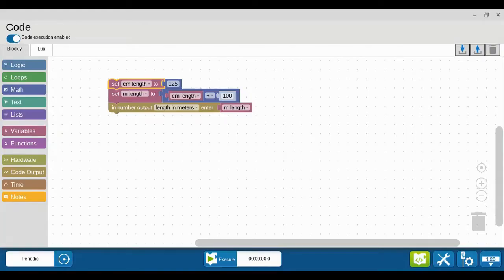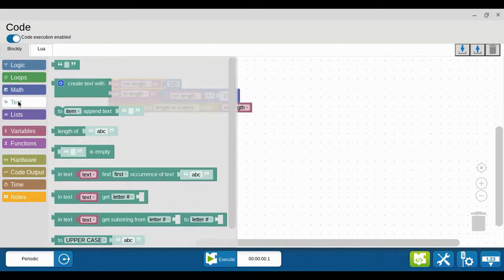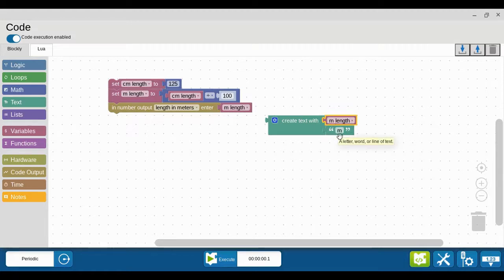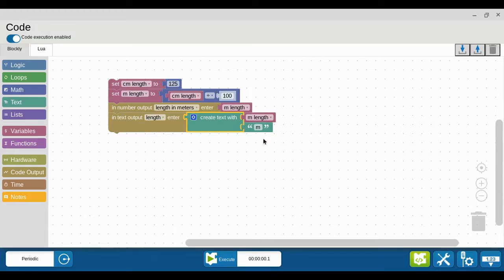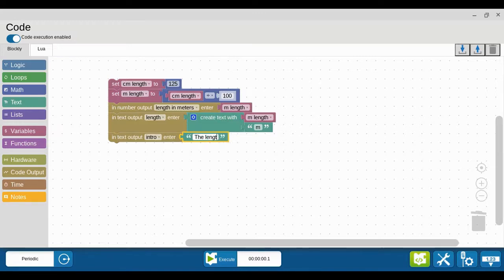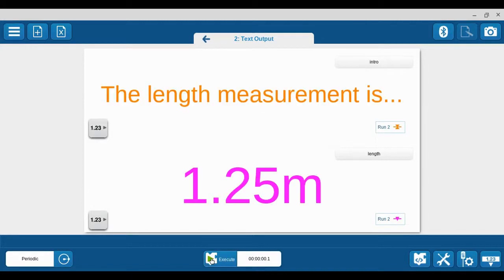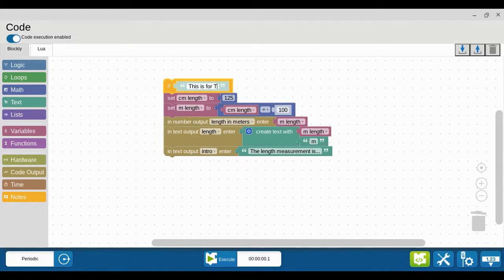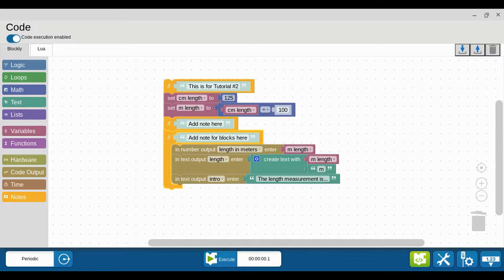SPARKVue Coding Tutorial 2